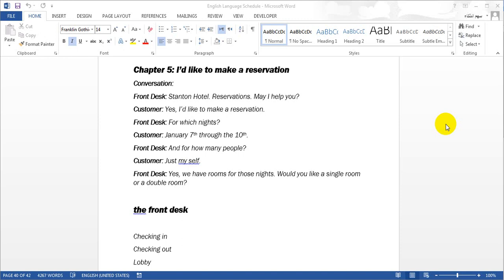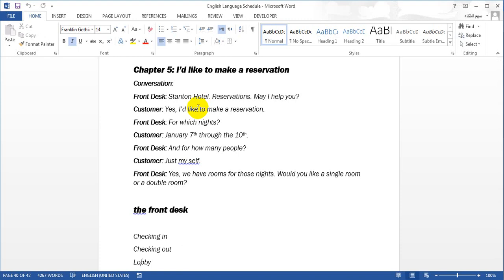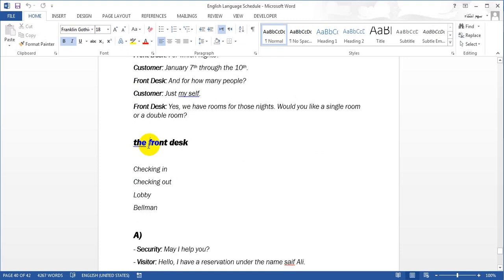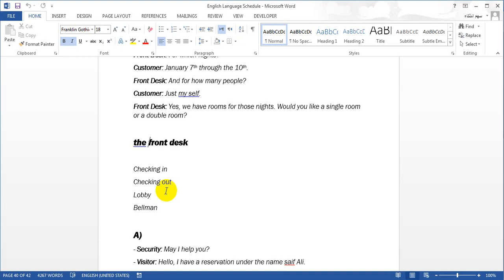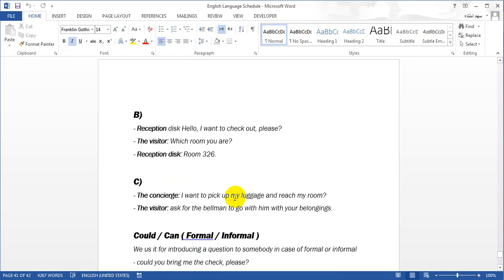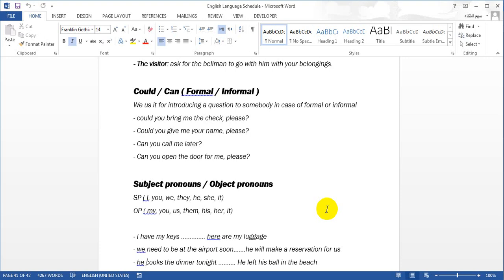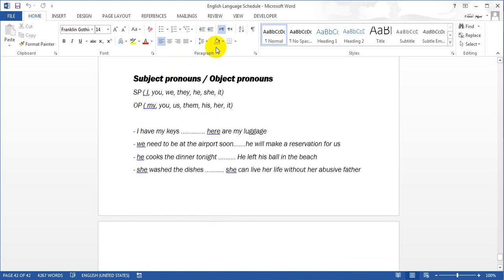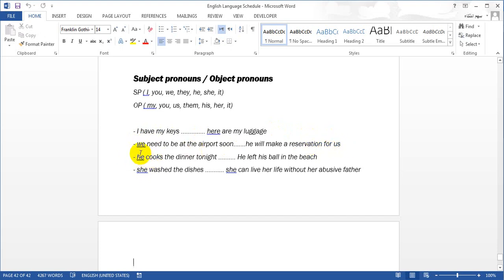chapter 5 reservation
Level 2 ____
Chapter 4: I'd like to make a reservation
السلام عليكم ورحمة الله وبركاته
nice days & good moments
The new chapter of the second level